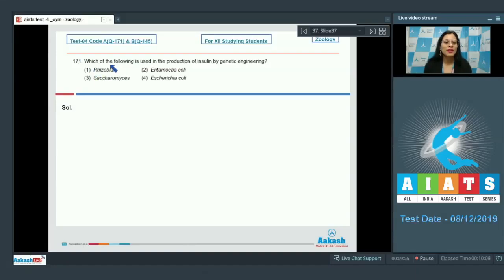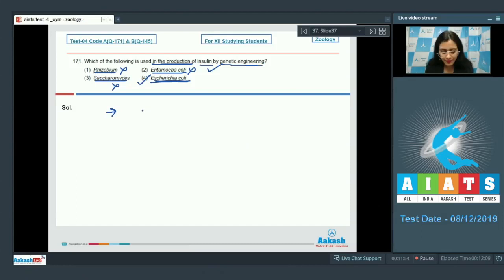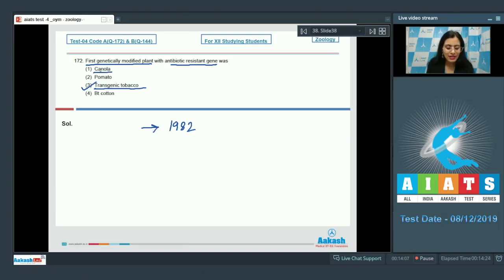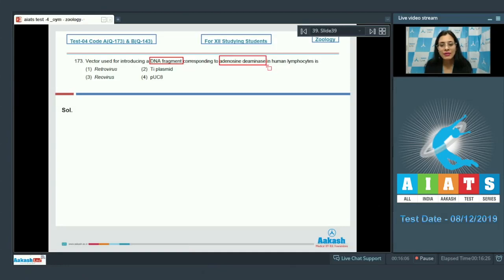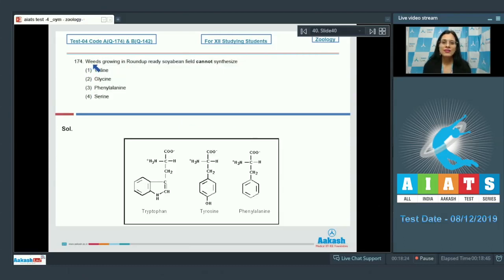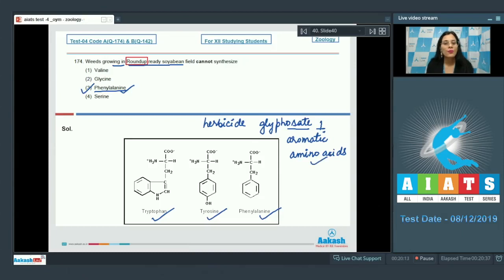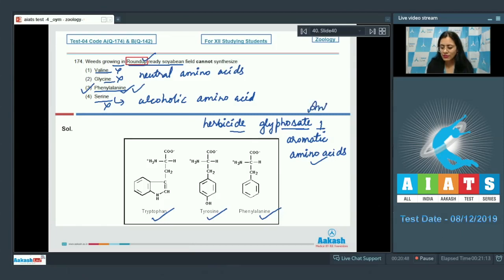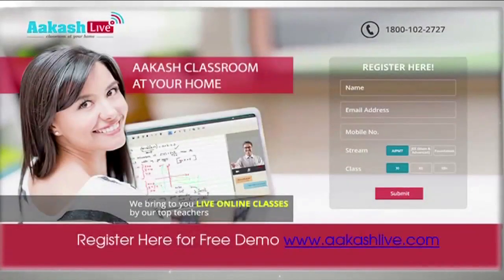AIATS TEST 04 Code A B For XII Studying Students ZOOLOGY MEDICAL 2020OYM CF Q171 to 175